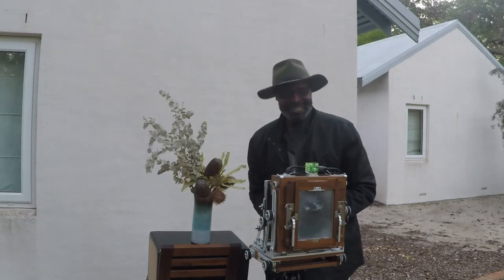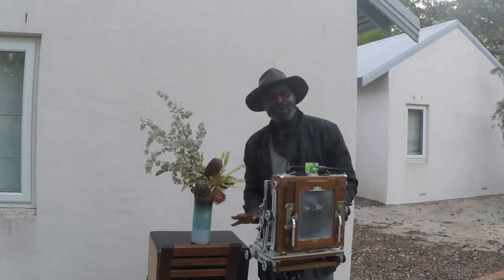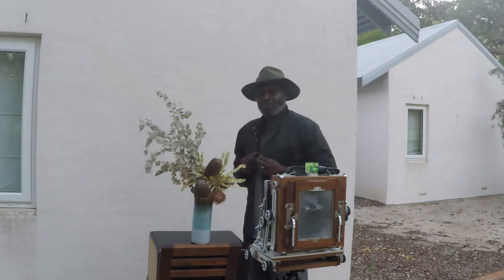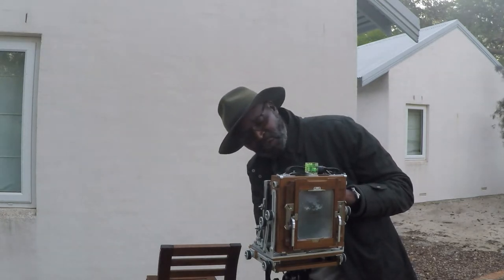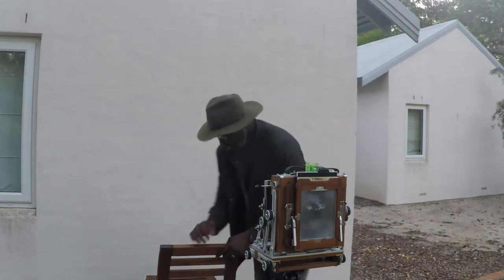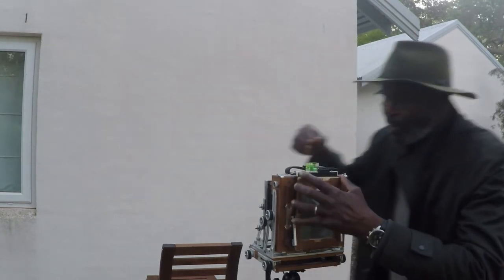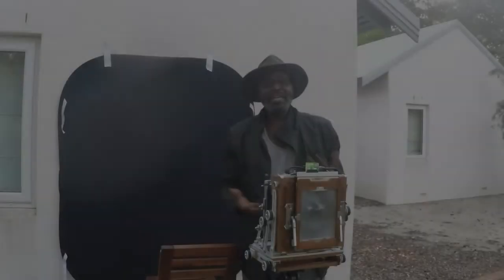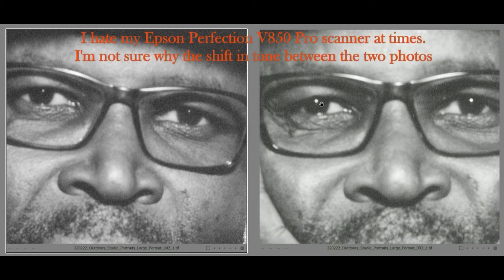LARGE FORMAT OUTDOORS PORTRAIT | Elinchrom 40cm Maxilite Reflector | Shen Hao TZ45 IIC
In this video, I am sharing how crazily easy it is to create studio quality portrait or any photography that requires a studio space if you have a clean wall of any colour and a good, shaded area around your home or neighbourhood.

My gear:
Camera:Shen Hao TZ45 IIC
Lens: Schneider Symmar-S 5.6/180
Strobe: Elicnchrom BRX500
Modifier: Elinchrom 40cm MaxiLite Reflector
Self Timer: Hanza Self-timer
Generic 5 meter flash sync cable

Music: World Music Method Backing Track – African Bass Guitar - Songura